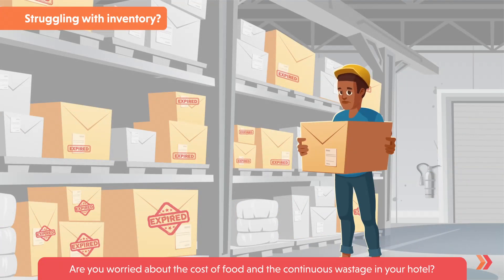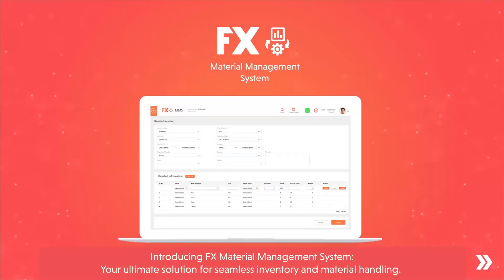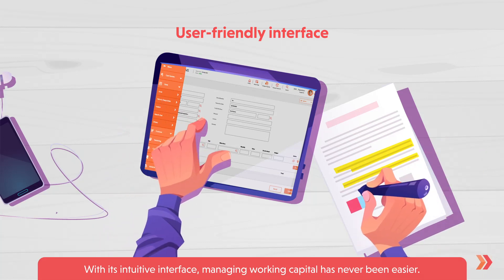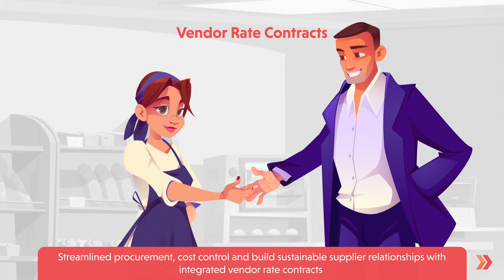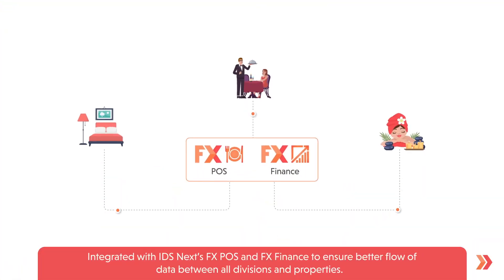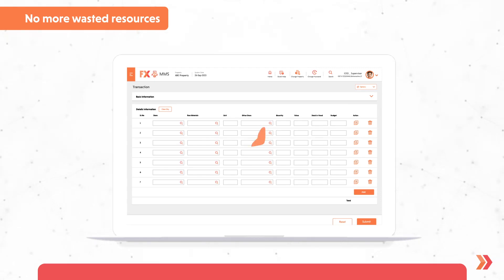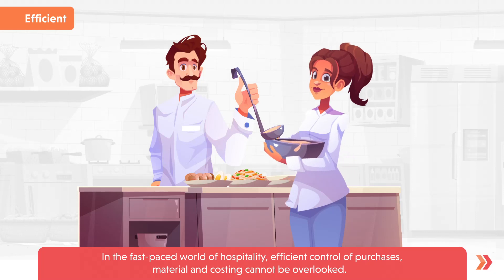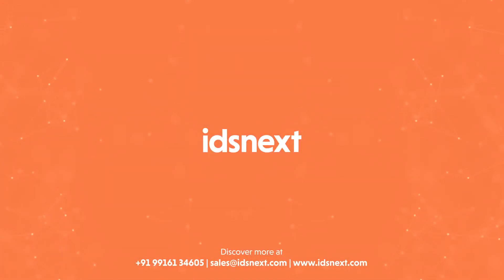Master Your Inventory: Introducing FX Material Management System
In this video, we introduce you to the revolutionary FX Material Management System – your ultimate solution for streamlining inventory management in the hospitality industry. Say goodbye to manual processes and hello to efficiency!

With FX Material Management, you can effortlessly track and manage inventory levels, monitor stock movements in real-time, optimize procurement processes, and ensure seamless operations across your hospitality establishment.

Join us as we dive into the features and benefits of FX Material Management System, designed to empower hotels, restaurants, resorts, and other hospitality businesses to enhance productivity, reduce costs, and deliver exceptional guest experiences.

🔹 Key Features:

Inventory tracking and monitoring
Purchase order management
Supplier management
Automated alerts and notifications

🔹 Benefits:

Increased efficiency and productivity
Cost savings through better inventory control
Improved decision-making with actionable insights
Enhanced guest satisfaction through streamlined operations
Ready to take your hospitality business to the next level? Watch our video to learn more about FX Material Management System and start optimizing your inventory management today!